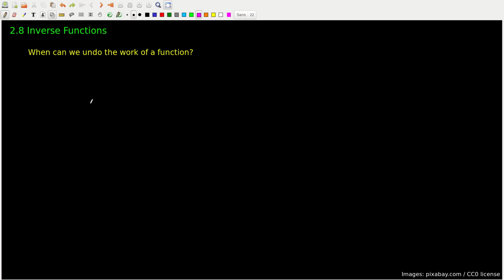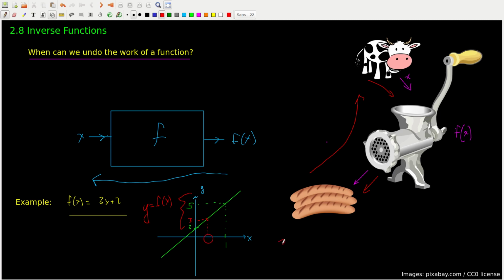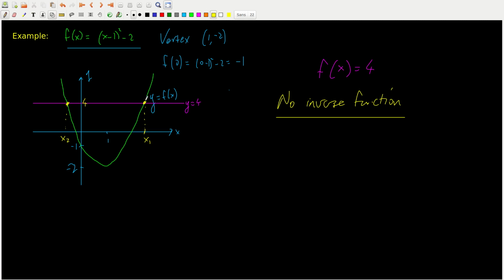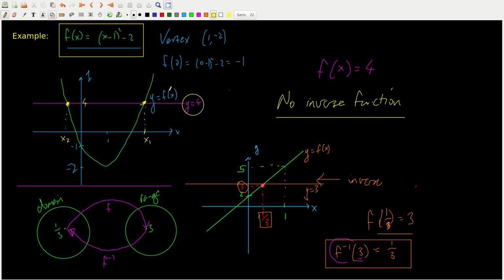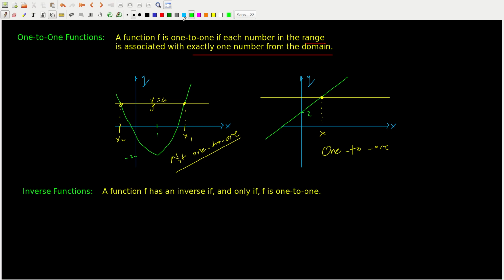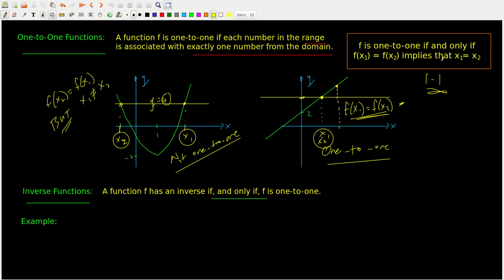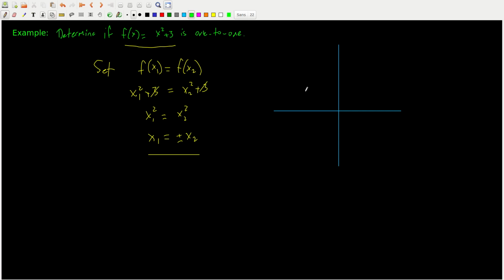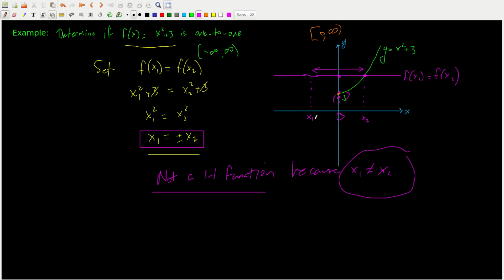2.8 Inverse Functions I